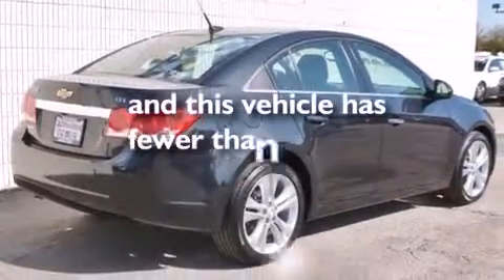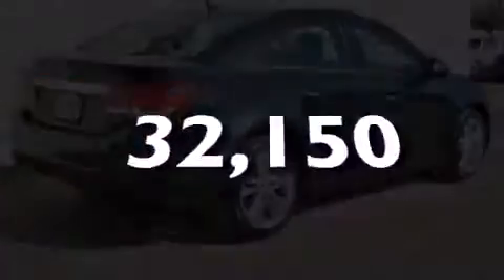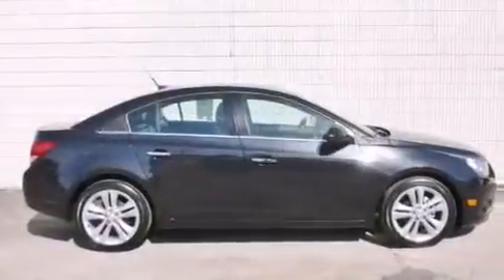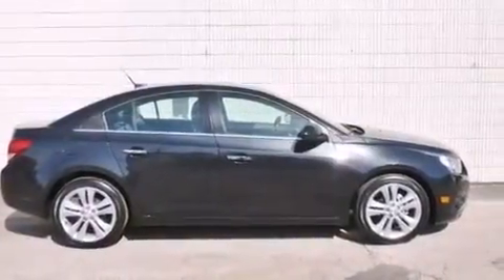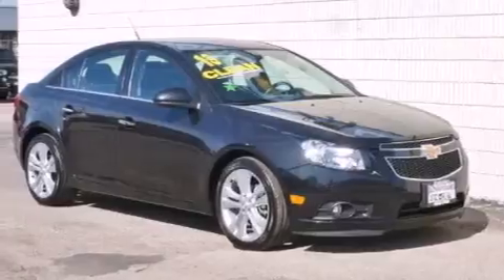2013 Chevrolet Cruze Bolingbrook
Year : 2013
 Make : Chevrolet
 Model : Cruze
 Engine : Ecotec Turbo 1.4L VVT DOHC 4-Cyl Sequential MFI Engine
 Trans . : Automatic
 Exterior : Black
 Miles : 32,150
 Interior : Other

 115 W South Frontage Rd.

 Used 2013 Chevrolet Cruze  Bolingbrook IL